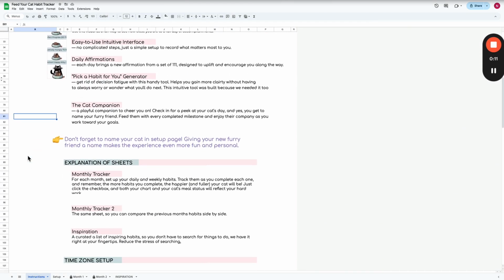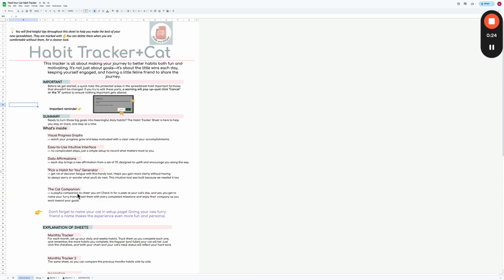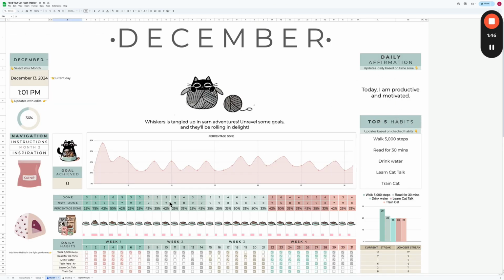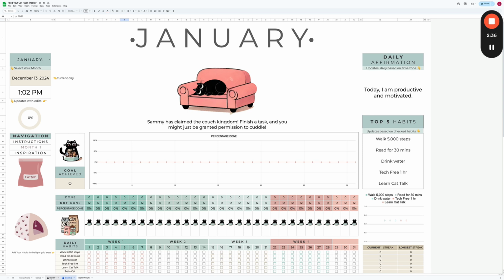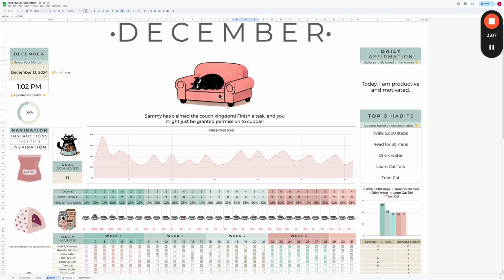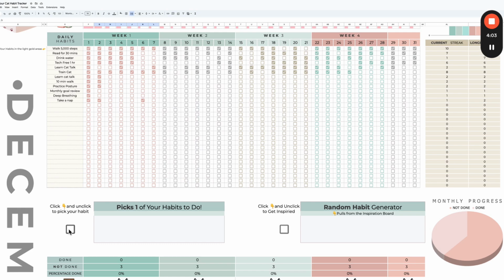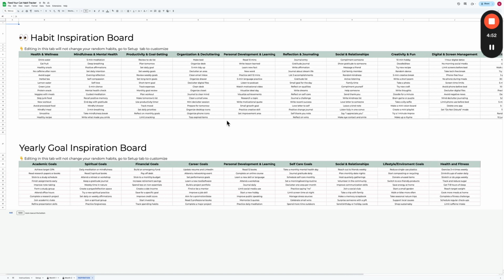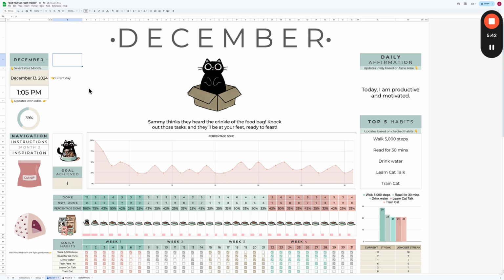Tutorial For Feed Your Cat Habit Tracker Simple Premium Productivity Spreadsheet Daily Planner Tool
Welcome to the Cat Habit Tracker Tutorial!

If you’ve been looking for a fun, interactive way to stay motivated and track your daily habits, this is the perfect tool for you! In this video, I’ll walk you through how to use the Feed Your Cat Habit Tracker—a creative spreadsheet designed to make habit tracking easy, productive, and a little more fun with cat-themed progress tracking. 🐾

🖥️ What You'll Learn in This Tutorial:

👉 How to set up your personalized habit tracker
👉 How the cat progress window works to track your goals
👉 Tips to customize it for your unique habits and schedule
👉 How to use this spreadsheet to stay motivated every day

Whether you're tracking fitness goals, daily routines, or creative projects, this cat-themed tracker adds a touch of fun and personality to staying on top of your to-do list. Plus, you can even name your cat for a personalized touch!

📢 Let’s Connect!
Got questions or feedback? Drop them in the comments below, and I’ll be happy to help!